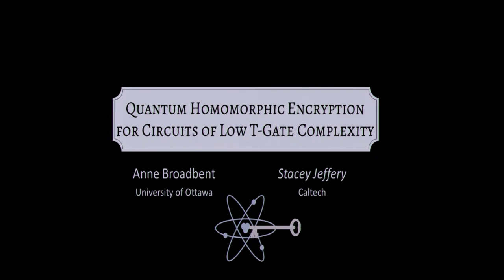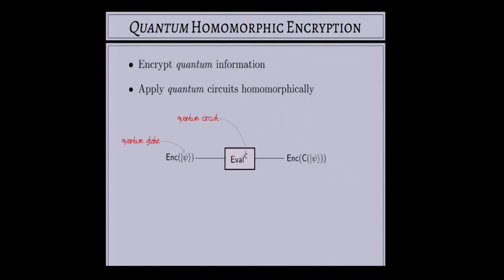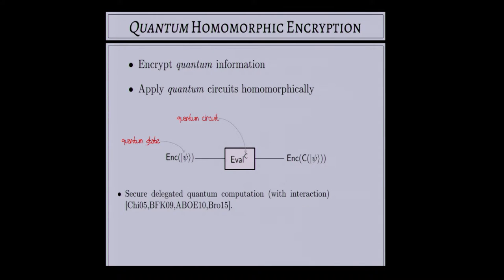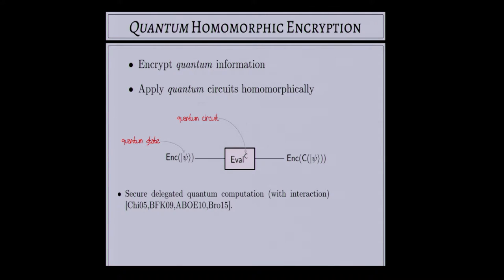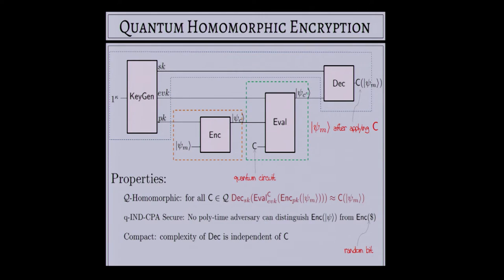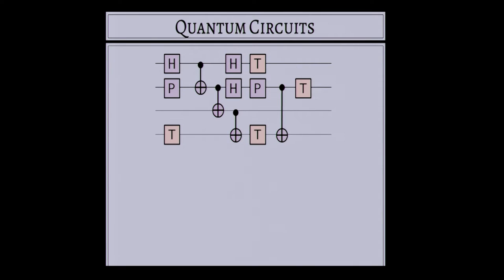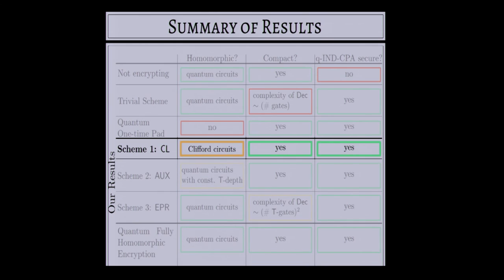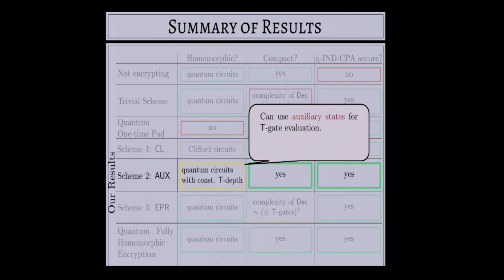Quantum Homomorphic Encryption for Circuits of Low T gate Complexity